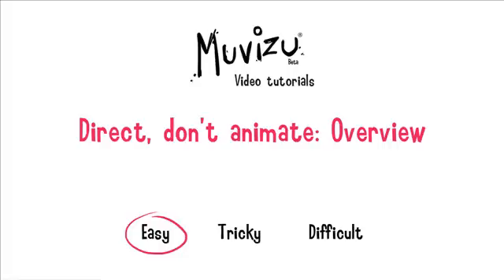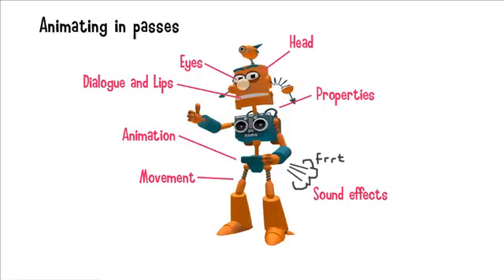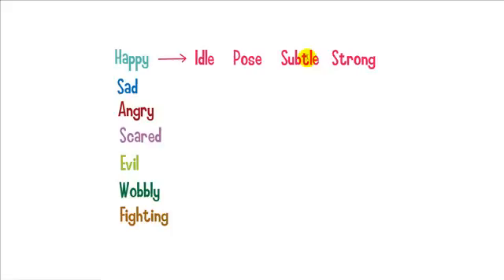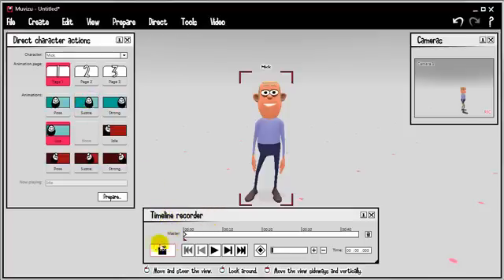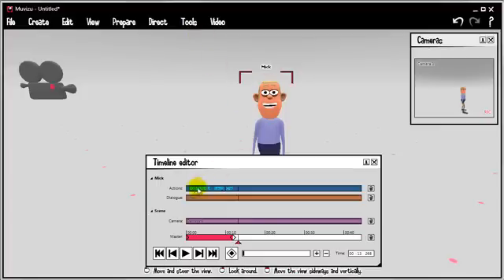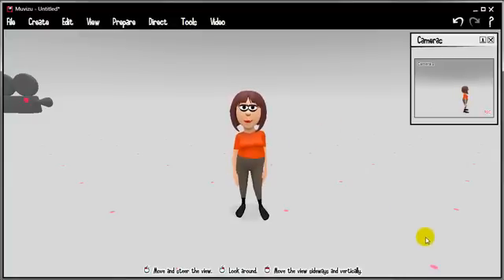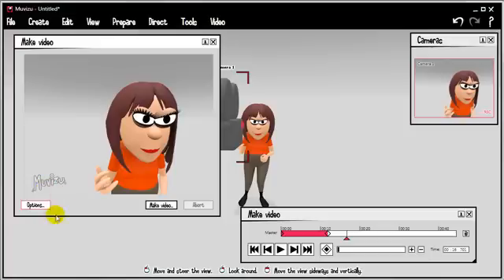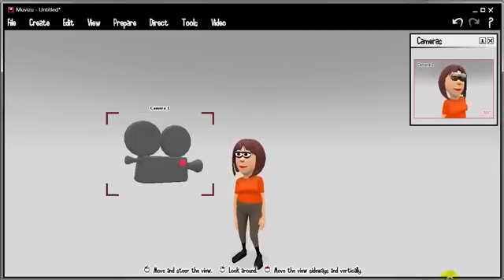3D Animation Software Tutorial 12: Overview: Direct, don't animate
In this episode we look at how Muvizu's animation approach is unique. This overview video will explain all. You should watch this before attempting to animate in Muvizu.